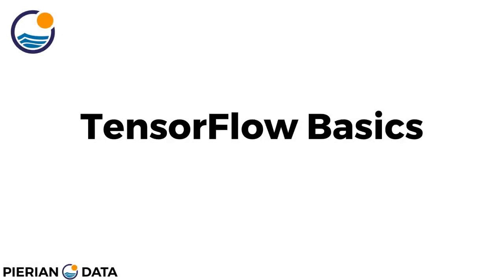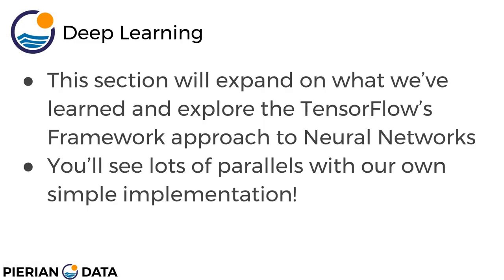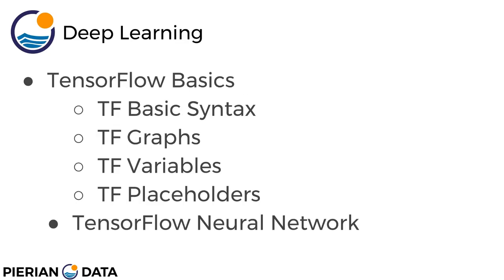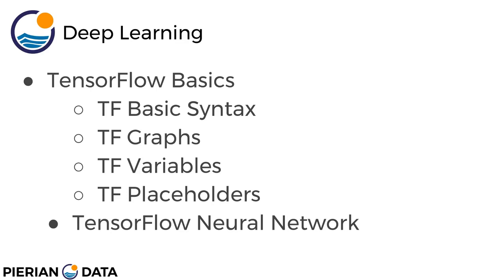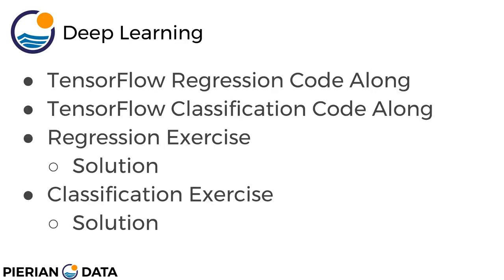021 Introduction to TensorFlow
021 Introduction to TensorFlow